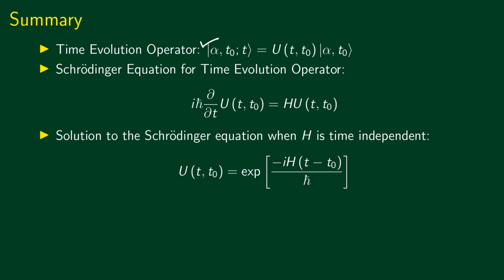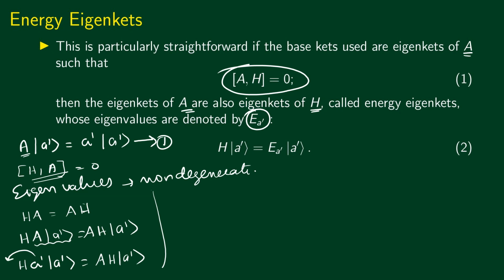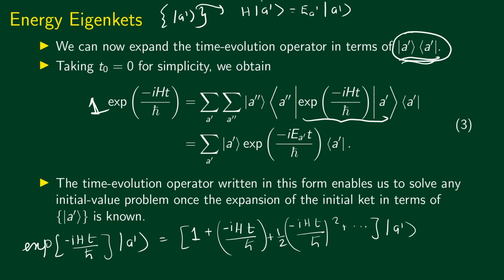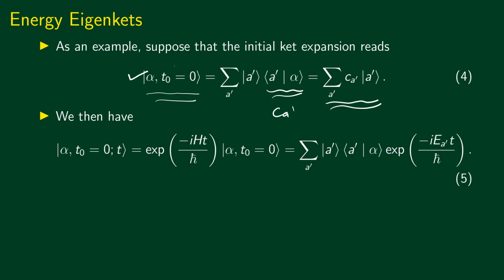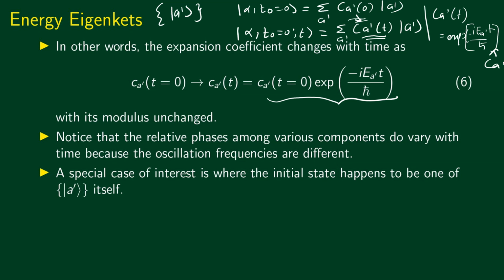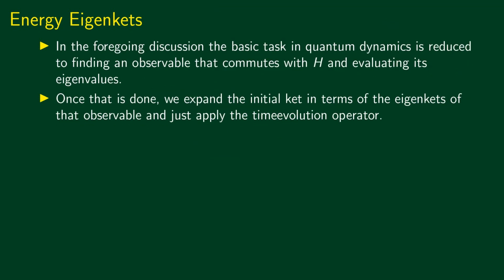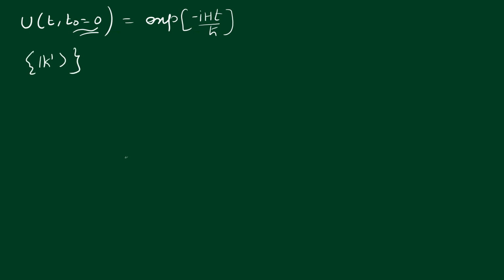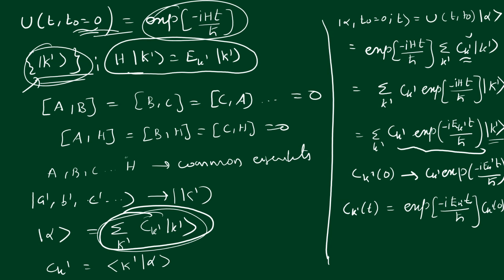2.05 Enegy Eigenkets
Time evolution of energy Eigenkets, Energy Eigenkets as basis to solve initial value problem. We see that time evolution amounts to phase modulation of each expansion coefficient if the state is written as superposition of energy eigenkets.